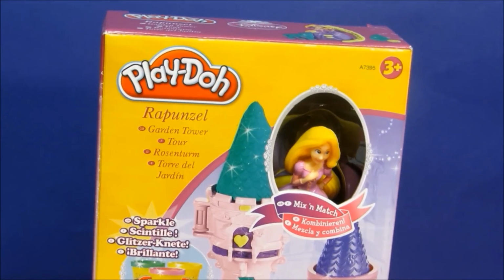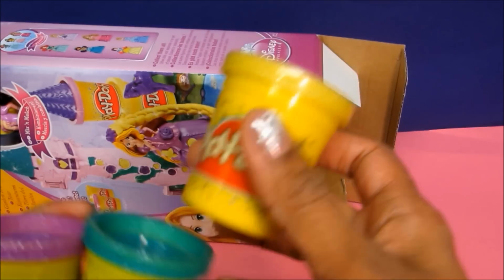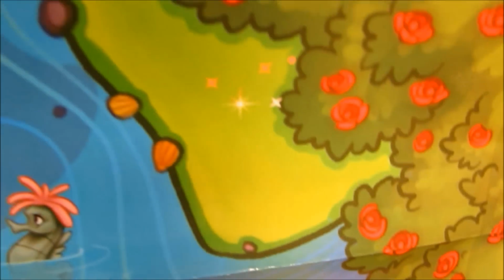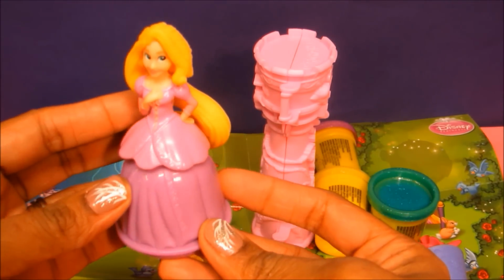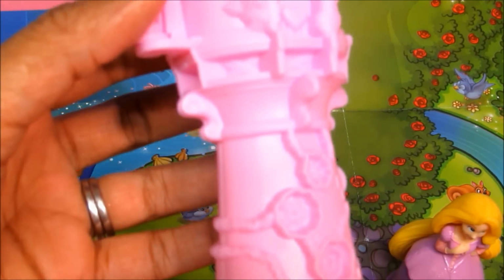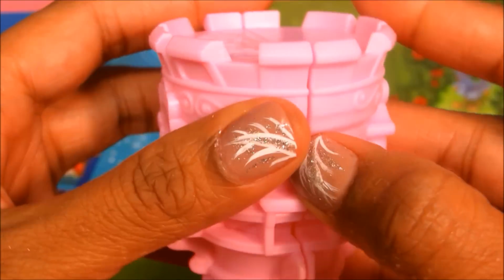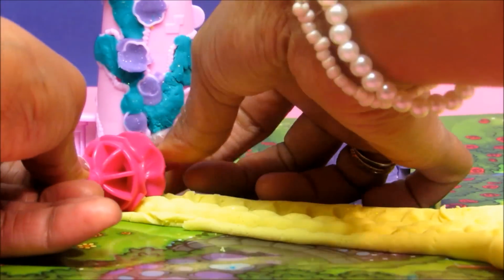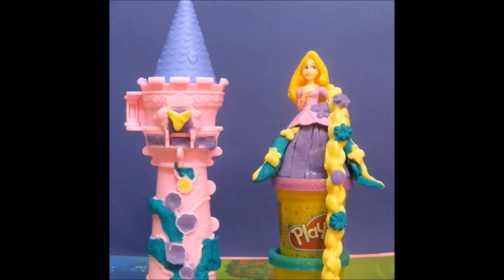Play Doh Rapunzel Garden Tower Playset Sparkle Playdough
Disney Toys Fanclub presents this new fairytale Play Doh Rapunzel's Garden Tower from their 2014 Mix and Match collection. Princess Rapunzel from Disney Tangled is hidden in the Tower. Where's Prince Flynn Rider to rescue her? Make your own Disney fairytale magic with the Rapunzel's Garden Tower playset! This amazing tower has a Rapunzel figure in front, and you can use the Play-Doh Sparkle to Design-a-Dress fit for a princess. You can make her hair long with the extruder and put her on top of the tower, then make her some new friends to play with! Also Decorate her ballgown with Glitter Sparkling Dough. Includes tower, textured roller, doll top, gown attachment, braid roller attachment, playmat, 3 cans of Play-Doh Sparkle Glittery Plastilina. Thx 4 watching Reviews by Toychannel Disney Toys fanclub

Here's how Princess is called in other languages: Princesas Disney, Princesses Disney, Disney Prinzessinnen, Principesse Disney, Princesas da Disney, Disney πριγκίπισσες, Дисней принцесс, 디즈니 공주, ディズニーのお姫様.

Play-Doh can also be called: plastilina, pasta de modelar, arcilla, juegos de moldear, juegos de modelar, manualidades, Play-Doh, Playdough, Clay, Modeling clay, Plastilina, Plasticine, Pâte à modeler, Modelliermasse, Plastilin, Plastiline, Plasticina, Massa de modelar, Massinhas de modelar, Modellera, Crayola, πλαστελίνη, пластилин, лепка из глины, 플라, 점토, プラスティシーン, 粘土.

Ra ra lion noisy Paper plate craft

Spiderman Play Doh Surprise Eggs

Ben and holly make your own Castle with Mister Maker